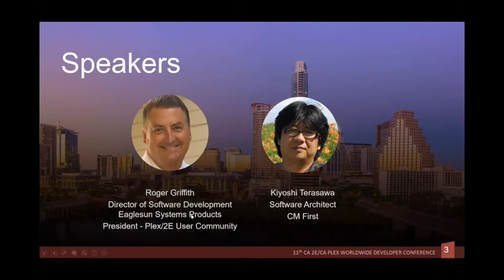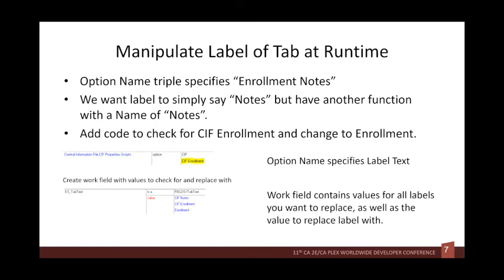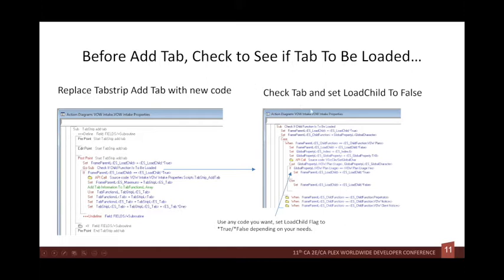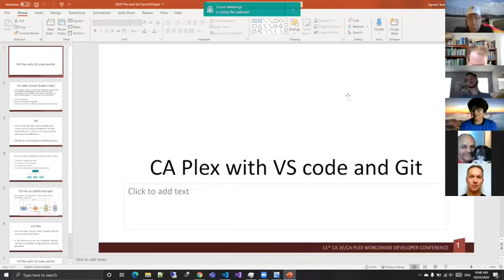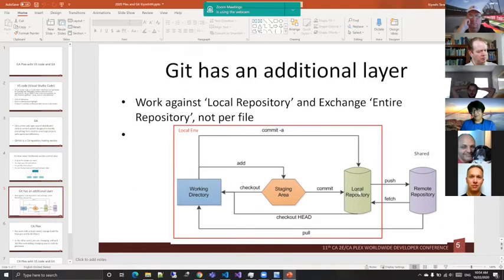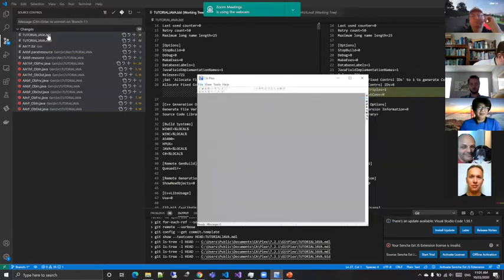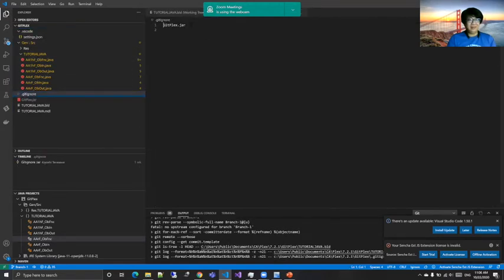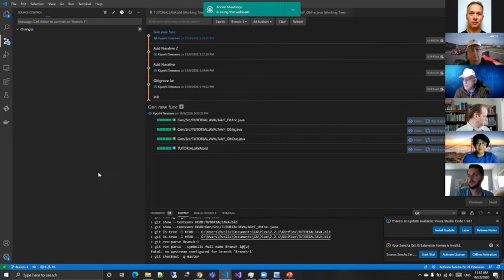CA Plex Outside the Lines